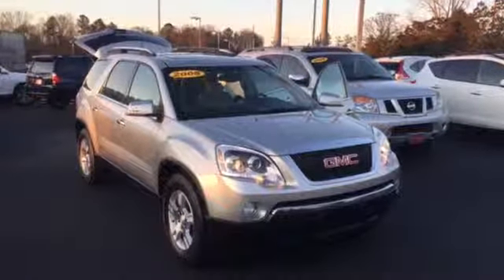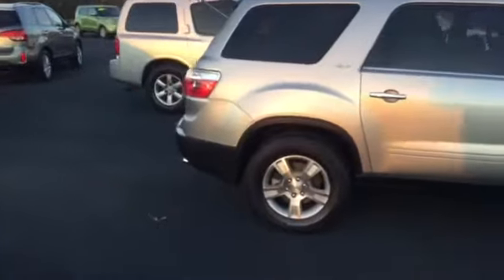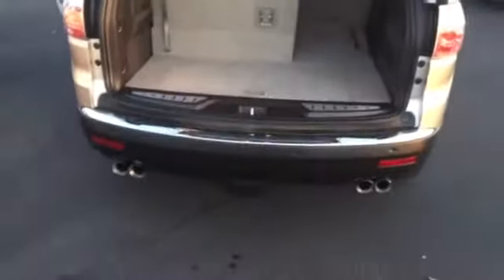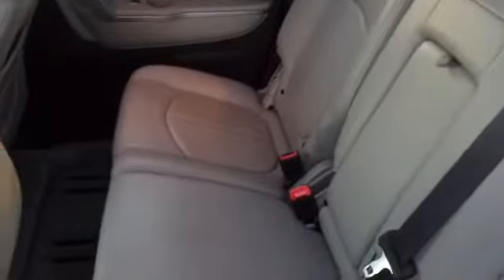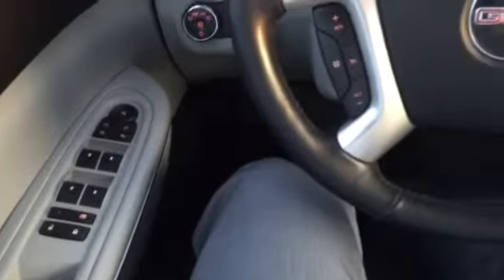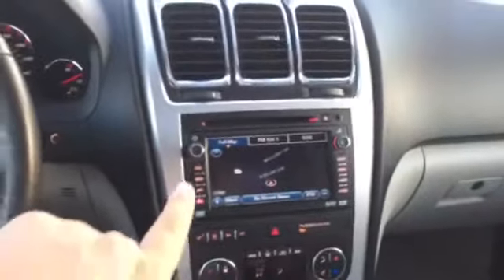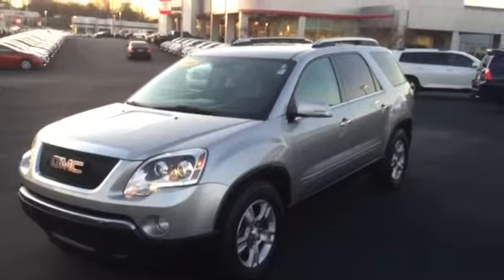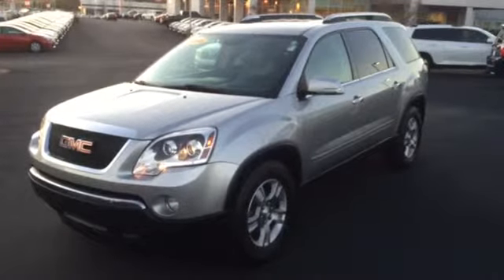2008 GMC Acadia AWD walk around by Mike Ward at Lagrange Toyota